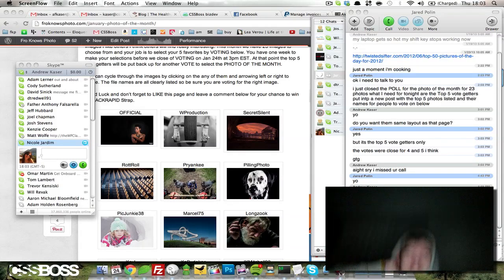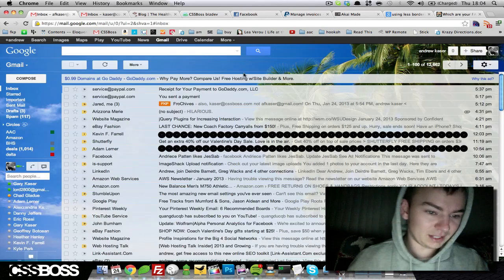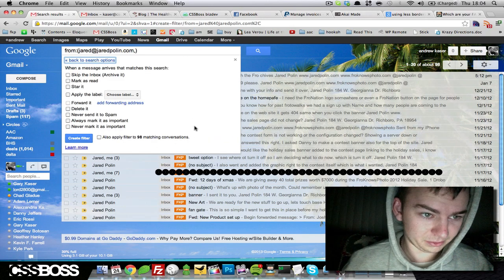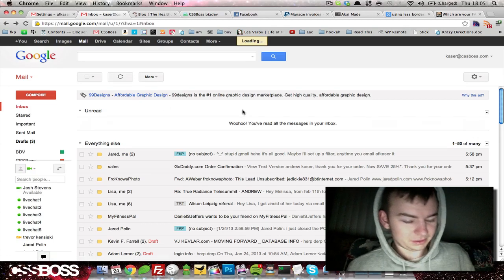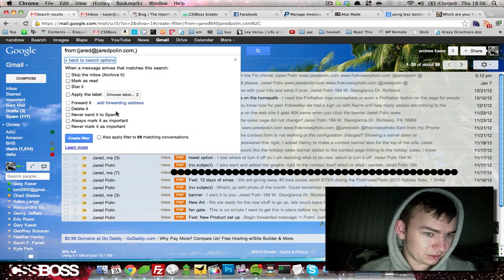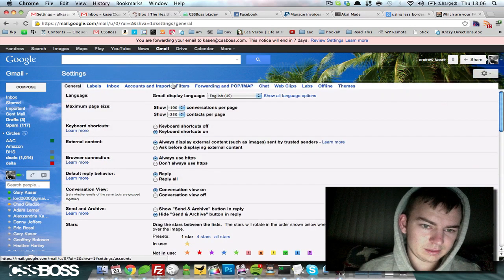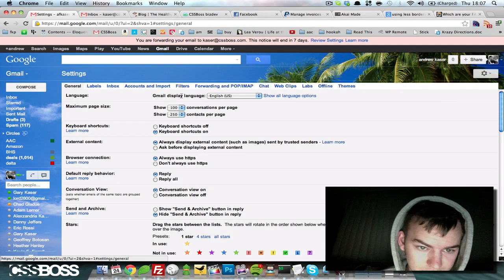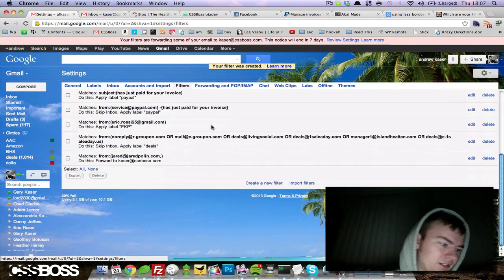Setting Up GMail Filters To Forward Emails To Another Email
So gmail filters have a ton of things you can do with them, in this case i'm making the life of one of my clients a little easier, since he wants to email my personal email all the time and not my work, i set up gmail to automatically forward all emails coming from him to go to my work email automatically. it works out very nice